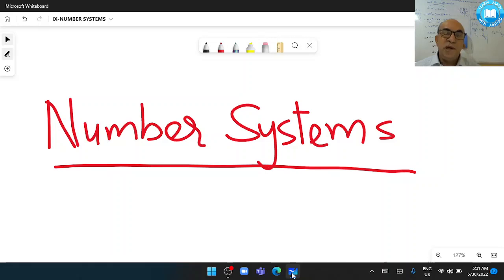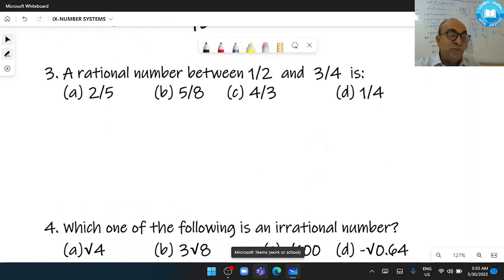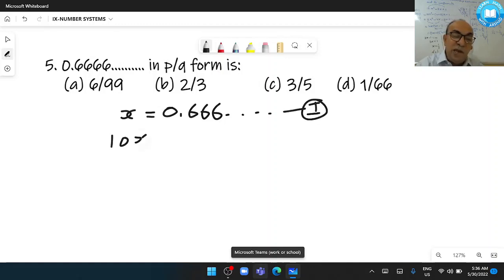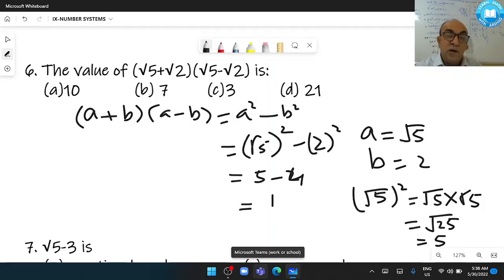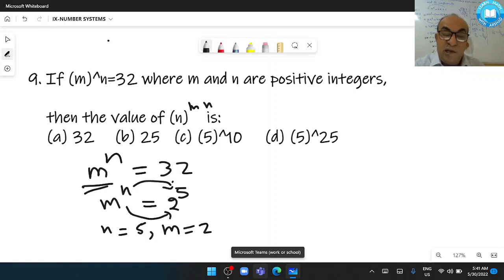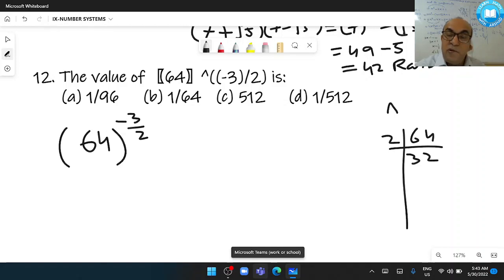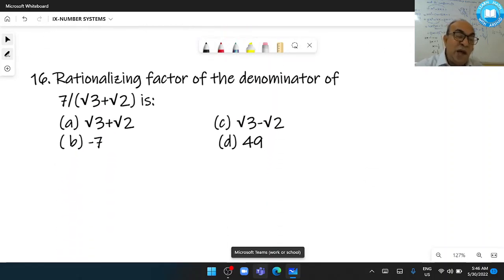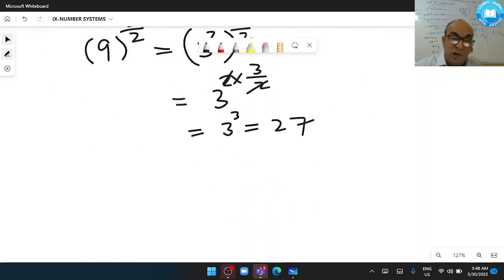CBSE I CLASS 9 I CH-1 NUMBER SYSTEMS- MCQ I LEARN MATH WITH ARSHAD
In this video I will be explaining Class 9 Chapter 1 Number Systems MCQs...

MATH MADE FUN AND SIMPLE WITH ARSHAD
           LEARN MATH WITH ARSHAD.